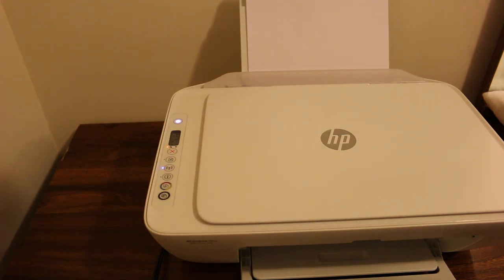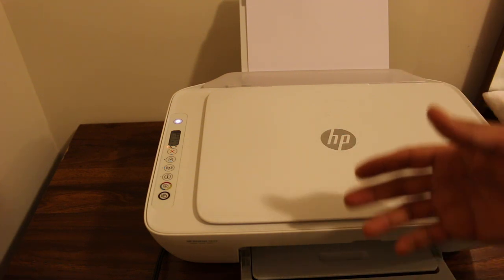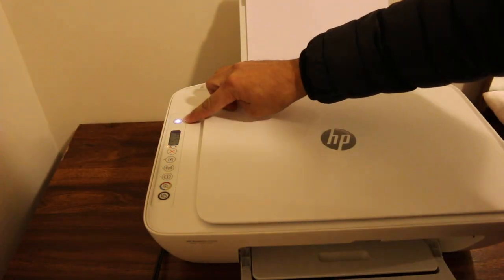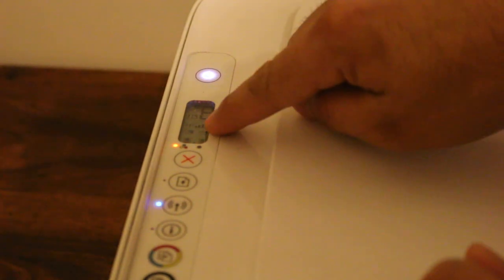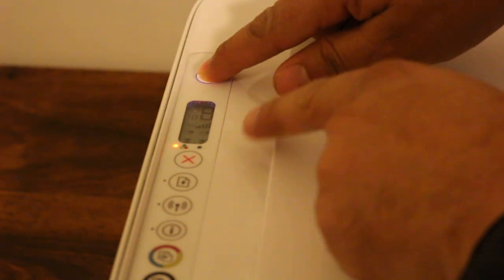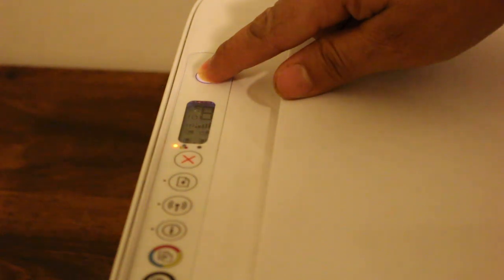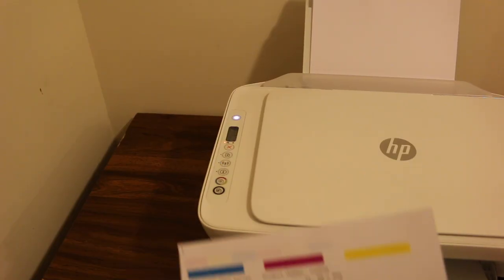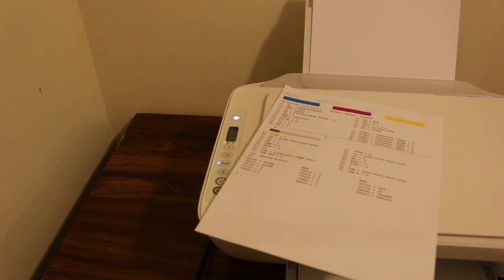How to RESET hp deskjet 2630, 2631, 2632, 2633, 2634, 2635, 2636, 2640 printer review !!!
Follow the method to reset your hp deskjet 2630, 2631, 2632, 2633, 2634, 2635, 2640 printer.

1- switch on the printer.
2- load paper tree with papers.
3- press and hold the power button for 2 seconds and then press and hold cancel button for 2 seconds. ( keep holding power button )
4- release the cancel button after 3 seconds and then releae the power button in next 2 seconds.
5- Wait for the printer to print a page and your printer is reset.